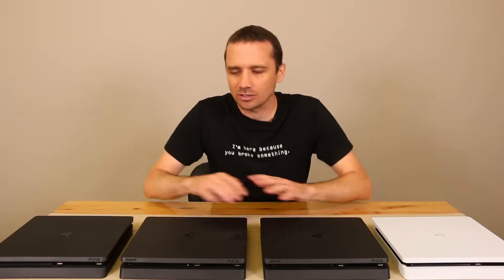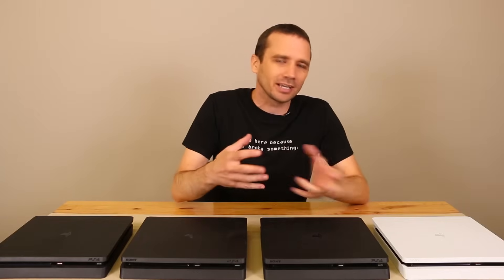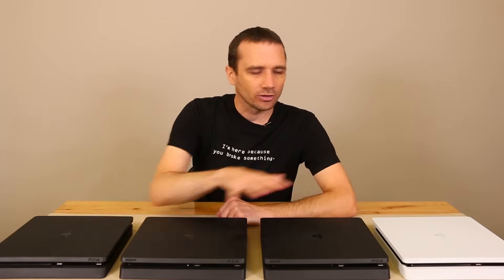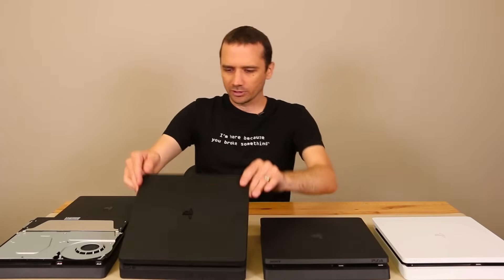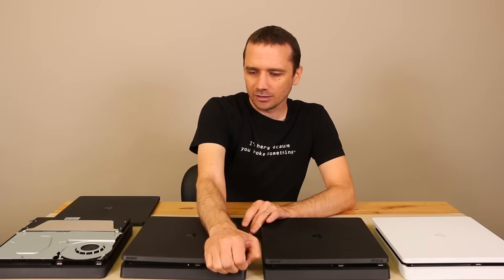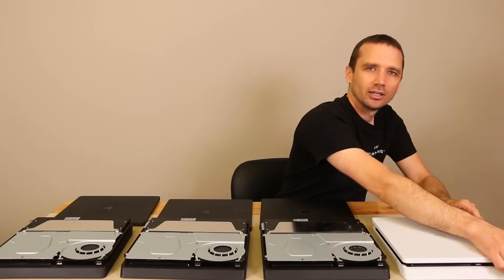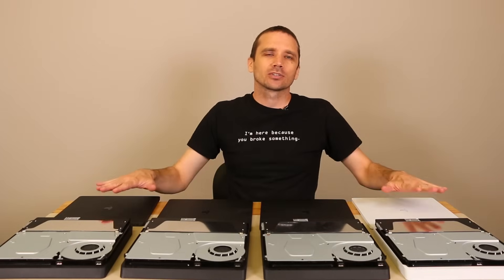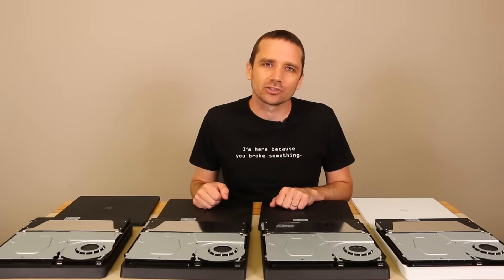PS4 Slim Top Cover Removal - Don't Break It!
I get lots of people asking me how to remove the fan cover on the PS4 Slim. It can be difficult if you don't know the precise locations to pull up. This video shows exactly where to pull and how hard to pull. Once this plastic cover is off you can access the fan to clean it. Ask any questions in the comments section and I'll answer as many as I can.